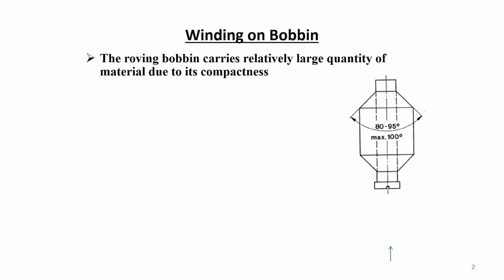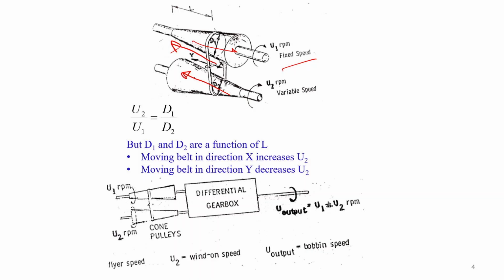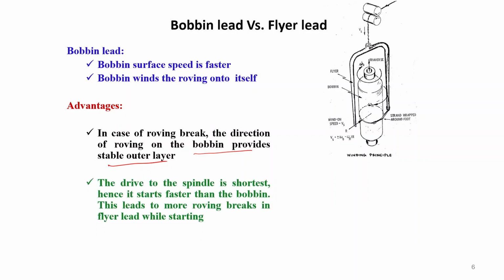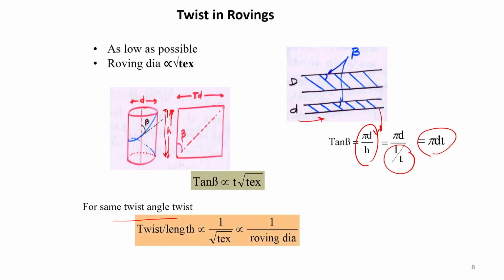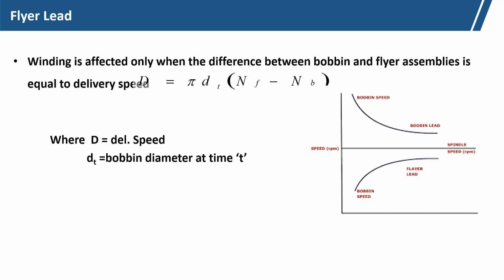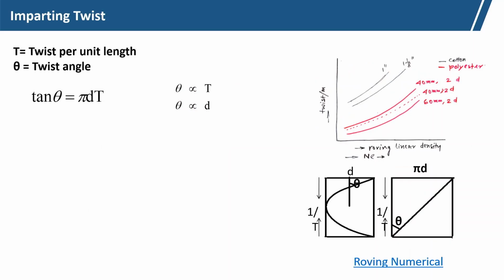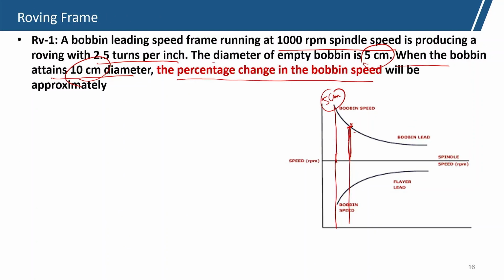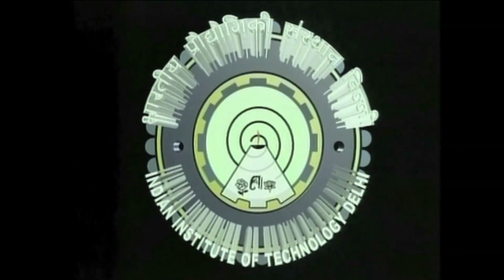Roving Frame: Cone Drive Transmission, Bobbin Lead vs. Flyer Lead, Flyer Tops, Numerical